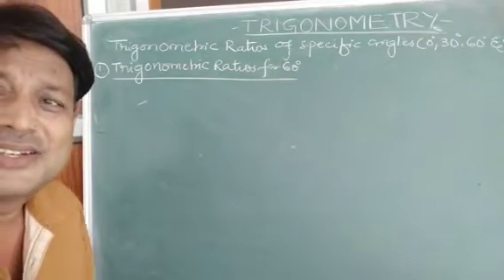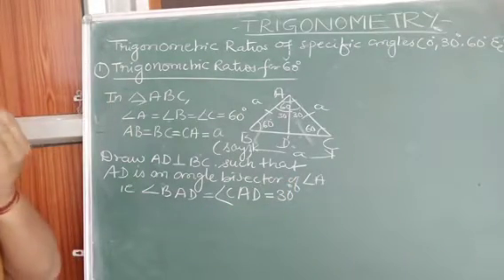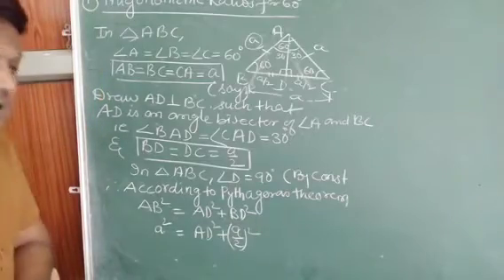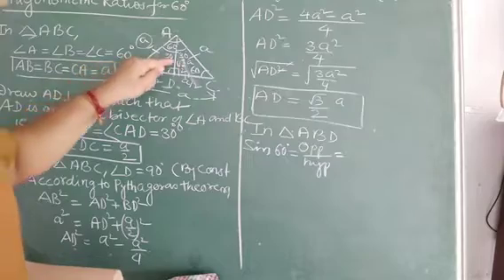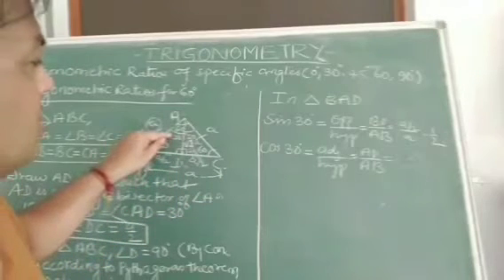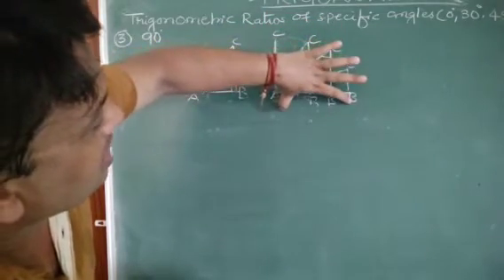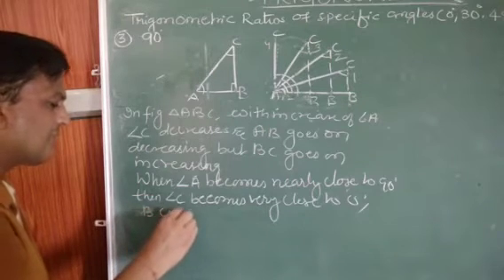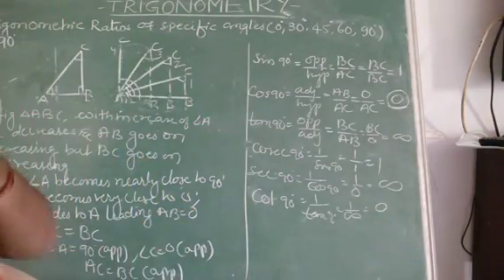Trigonometric ratios of specific angles